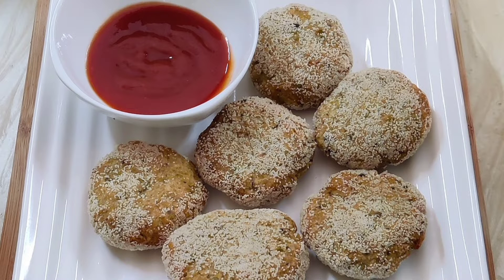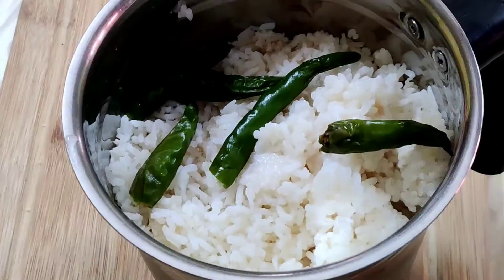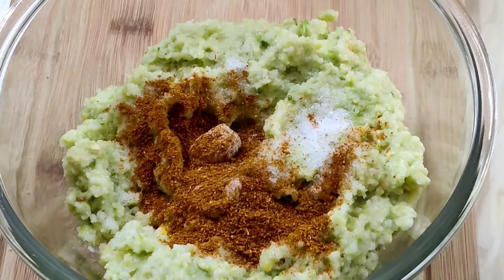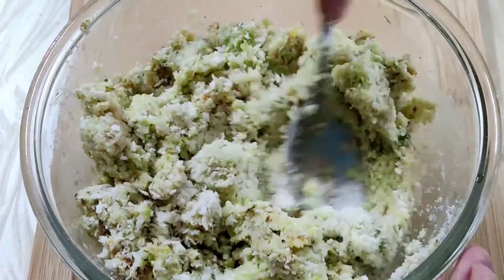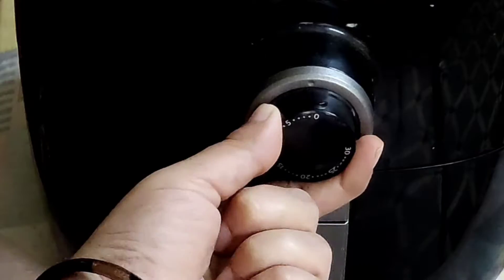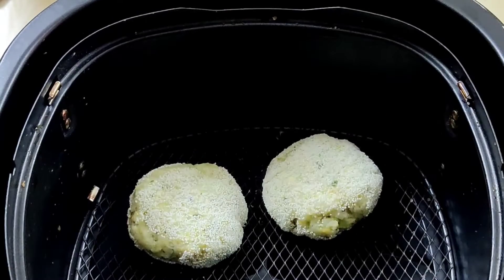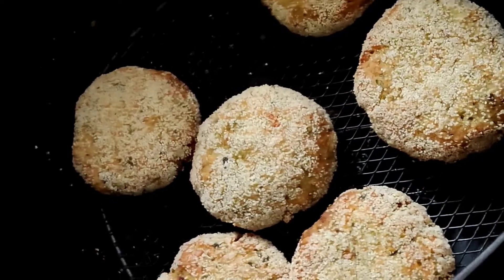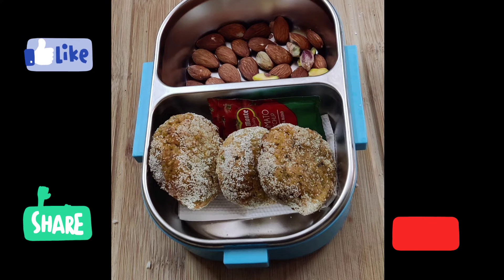Crispy Leftover Rice Cutlets In Air Fryer